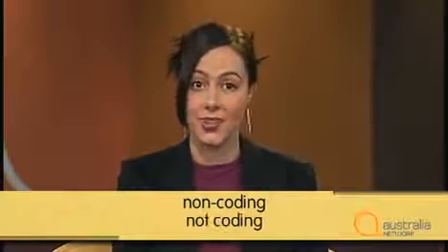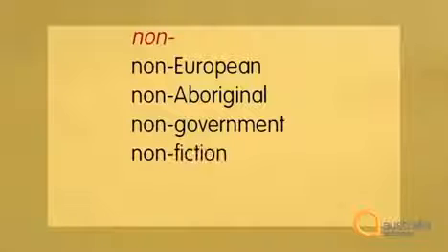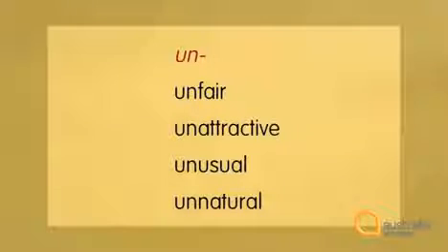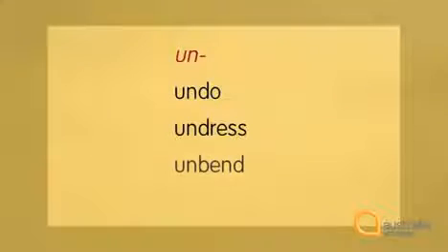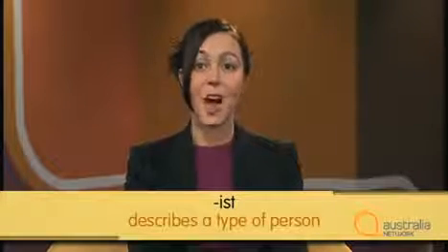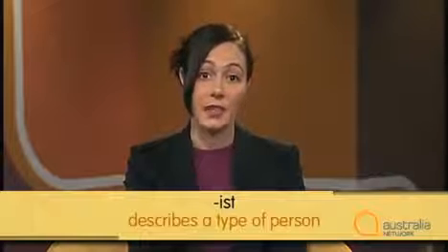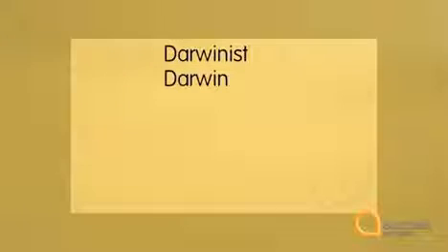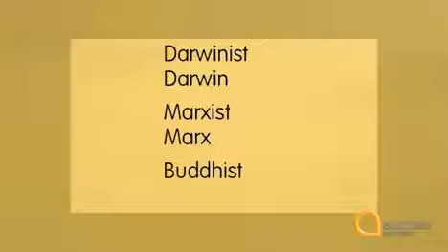Study English Series 1, Episode 14 Junk DNA YouTube clip2